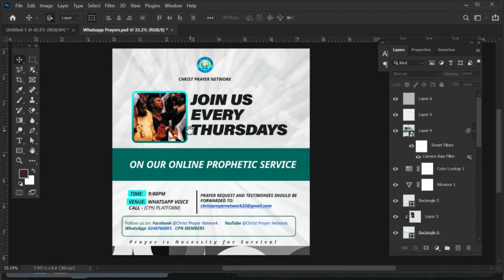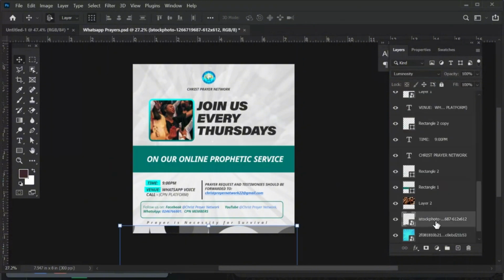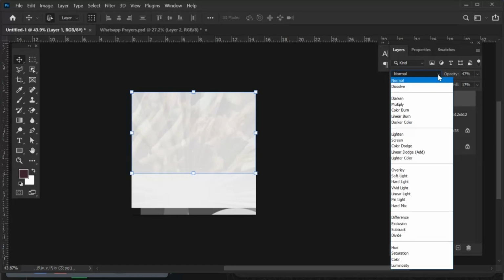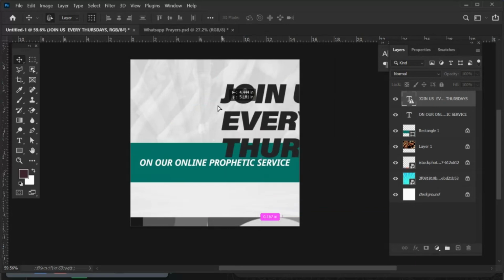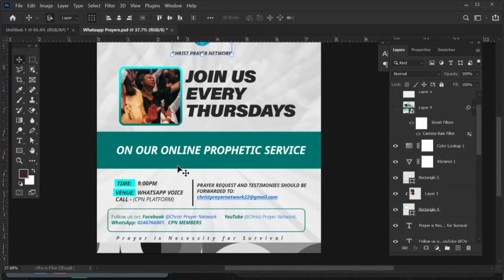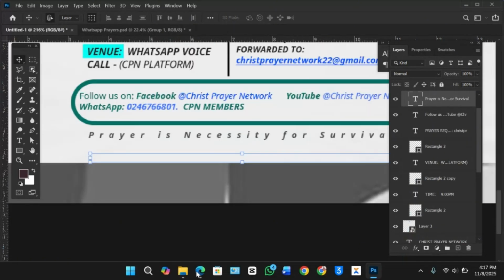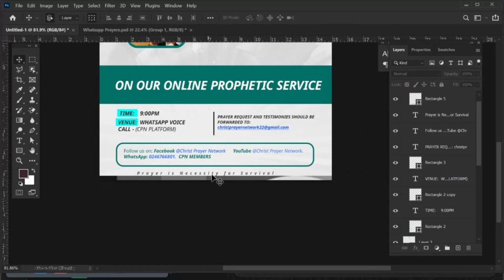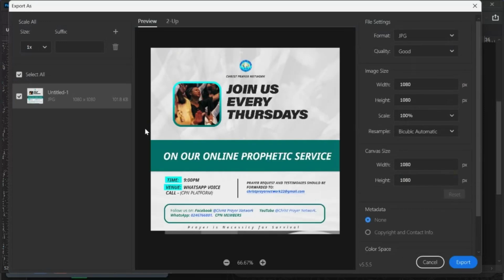Online Prophetic Service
In this video, I will take you through a step by step process of designing an Online church service flyer for beginners.